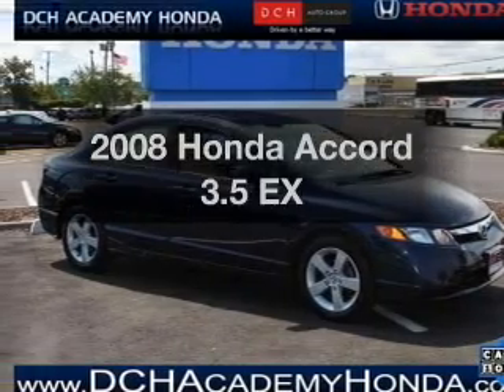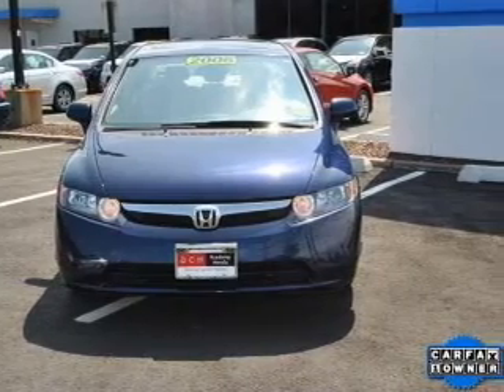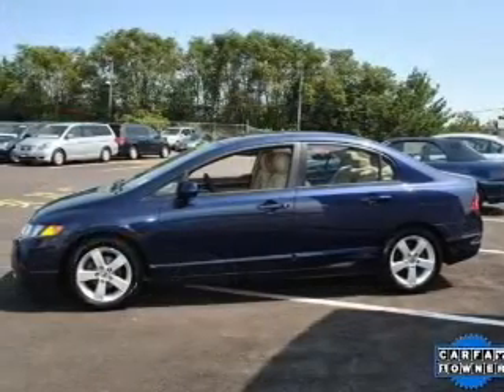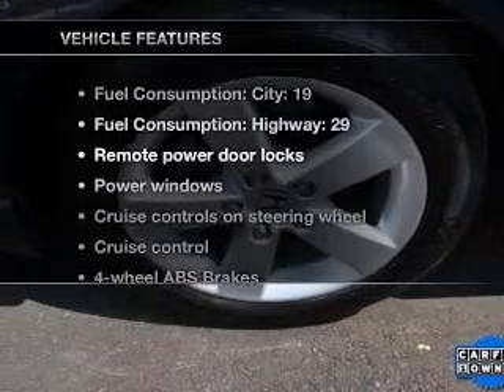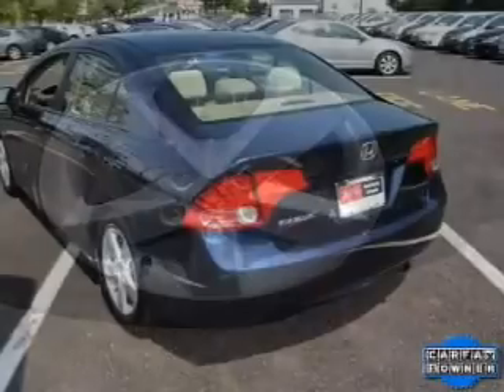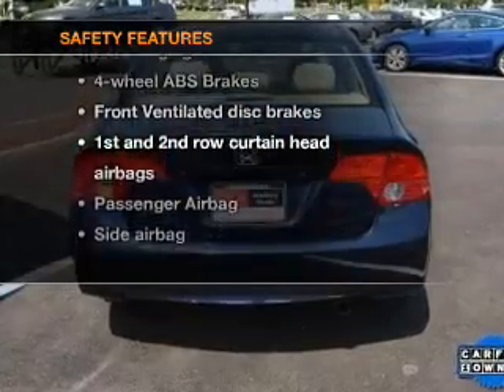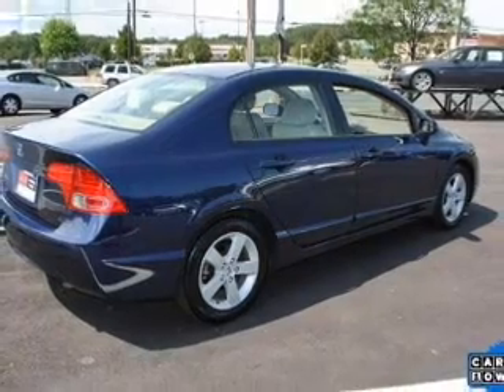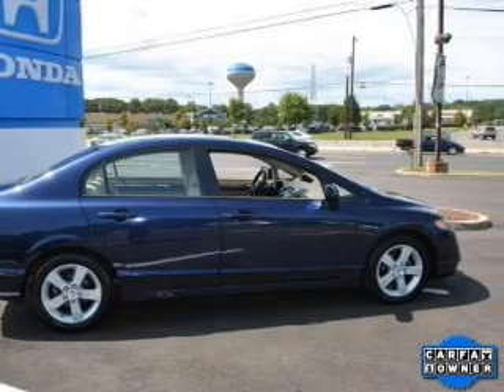2008 Honda Accord - Old Bridge NJ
Year: 2008
Make: Honda
Model: Accord
Trim: 3.5 EX
Engine: 3.5 liter 6 cylinder 24 valve
Transmission: 5-Speed Automatic
Color: Black
Mileage: 52748
Address:
1101 US highway 9